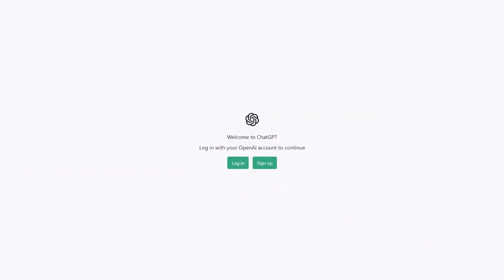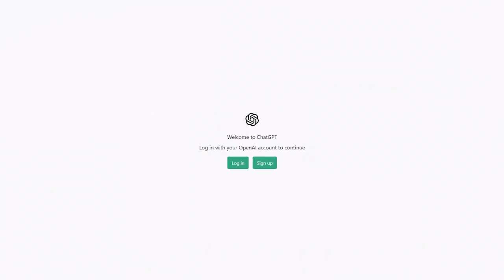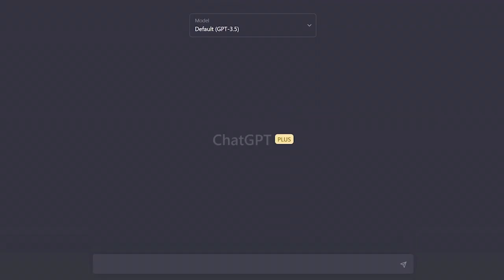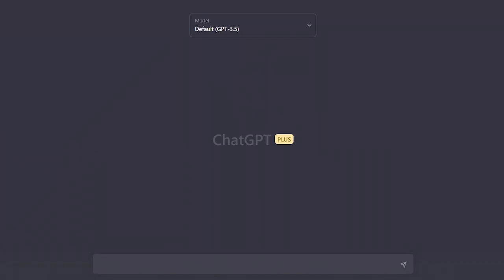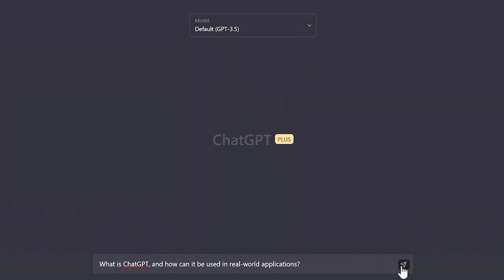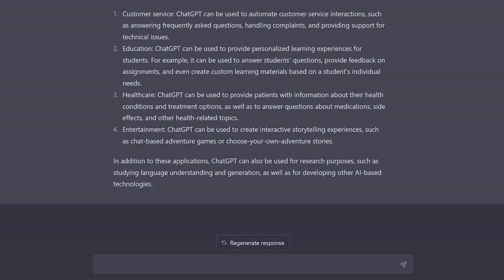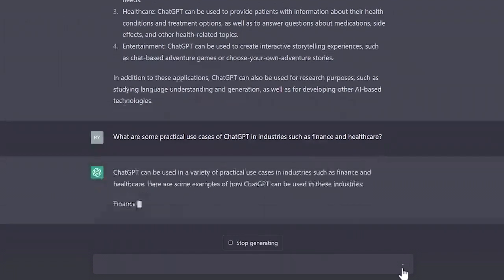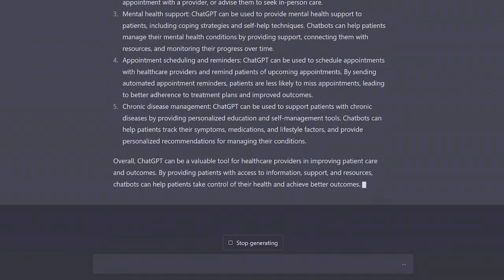1 12 ChatGPT & Its Practical Use Cases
1) ChatGPT & Its

Explore ChatGPT, an artificial-intelligence chatbot which has been fine-tuned using both supervised learning and reinforcement learning which allows it to answer text-based queries and generate natural language responses.

In the spirit of exploring the exciting possibilities of generative AI, this course was built using several AI technologies paired alongside Free E-Learning & Skillsoft’s trusted design methodologies. Generative AI was used to draft the curriculum plan and on-screen text, while AI text-to-speech services were used for the narration. In addition, generative AI was used to produce the course assessment and AI assistive technologies helped translate the course captions into multiple languages.

What is ChatGPT and what can it do? This groundbreaking technology has revolutionized natural language processing and its applications are far-reaching.

In this course, you will discover ChatGPT, focusing on its purpose and key features. Then you will compare its abilities to other language models. Next, you will explore the history of language models and artificial intelligence (AI) and the different uses of ChatGPT, including how it can be used in real-world applications. Finally, you will examine the potential benefits and limitations of using ChatGPT, as well as the ethical considerations surrounding its use.

By the end of this course, you will be able to describe the purpose of ChatGPT, outline its key features, and consider its potential impact on society and culture.

Objectives
discover the key concepts covered in this course
describe the purpose of ChatGPT and its characteristics
outline the history of language models and artificial intelligence (AI)
summarize how ChatGPT differs from other language models
outline the key features of ChatGPT
describe the different uses of ChatGPT
describe how ChatGPT can be used in real-world applications
identify the potential benefits of using ChatGPT
outline the limitations of ChatGPT
summarize the ethical considerations surrounding the use of ChatGPT
evaluate the potential impact of ChatGPT on society and culture
create a basic prompt for ChatGPT
write different prompt styles for ChatGPT and analyze their responses
summarize the concepts covered in this course